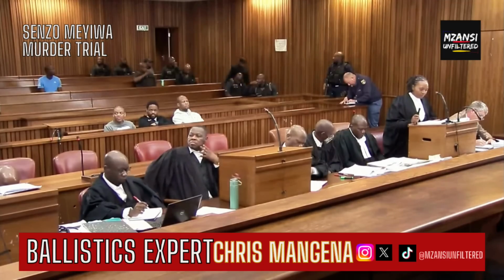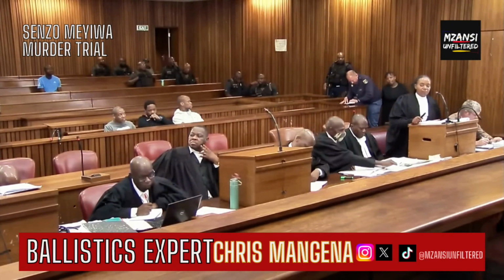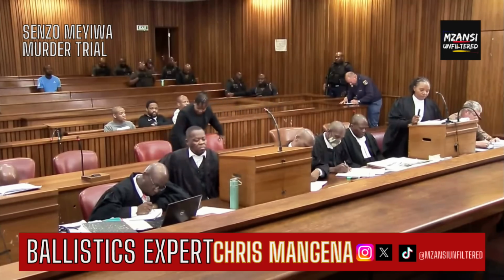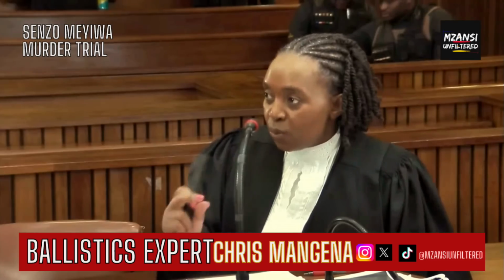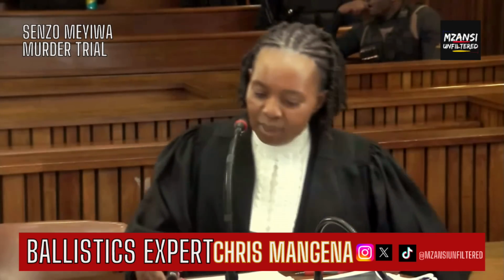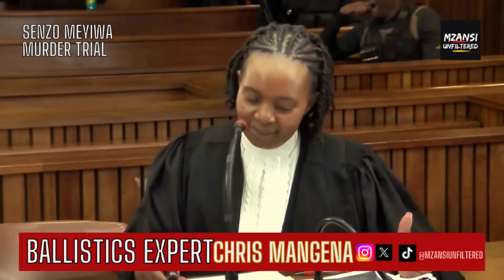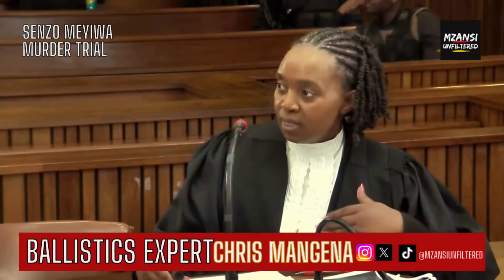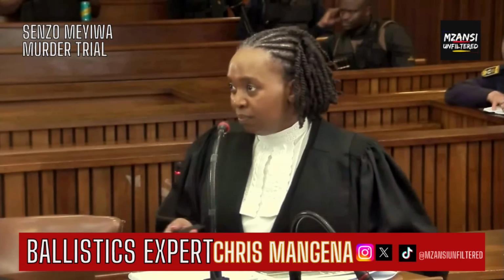ADVOCATE MSHOLOLO DRAGS MANGENA’S EVIDENCE AND CALLS IT UNRELIABLE BEFORE THE COURT 💃🏾👌🏾❣️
In this video we talk about CHRIS MANGENA DROPS BOMBSHELL: "BETTER TO PROSECUTE A CRIMINAL THAN DEFEND ONE!" IN SENZO TRIAL!

🌟 Welcome to Mzansi Unfiltered, your ultimate destination for the latest buzz in South African entertainment! 🌟

Whether you're a fan of Mzansi's hottest stars or addicted to binge-watching local TV series, we've got you covered!

In our videos, we dive deep into the glamorous world of celebrities, influencers, and trendsetters, bringing you exclusive interviews, behind-the-scenes glimpses, juicy gossip and and behind-the-scenes insights that you won't find anywhere else. From red carpet events to viral social media moments, we've got you covered with all the hot topics and must-know news.

Expect exciting celebrity interviews, exclusive red carpet coverage, and engaging discussions about the movers and shakers of the South African entertainment industry. From A-list actors to rising social media stars, we shine the spotlight on the personalities that captivate our nation.

But that's not all – we're also your go-to source for honest reviews and reactions to the latest South African TV shows. Whether it's drama, comedy, reality TV, or soap operas, we'll share our thoughts, opinions, and predictions about what's hot and what's not.

🔥 Want to stay in the loop with all the latest trends and happenings?

Join us as we uncover the glitz, the glamour, and the gossip of the South African entertainment scene. Get ready to be entertained, informed, and captivated!

Thanks for for watching! On my channel we share trending stories and tv show reviews. Everything is allegedly unless otherwise stated.

If you want to start, monetize or grow a YOUTUBE CHANNEL OR JUST LEARN SOME COOL WAYS to make additional streams my DMs on instagram are always open.

I enjoy making these videos for you so i hope you enjoying them. Each view brings me JOY ❤️

If you found this video interesting be sure to share it to your WhatsApp Groups, Status and all your social media platforms. We love to see it.

Content on our channel is covered under the Sopyright Disclaimer Under Section 107 of the Copyright Disclaimer Under Section 107 of the Copyright Act 1976, allowance is made for "fair use" for purposes such as criticism, comment, news reporting, teaching, scholarship and research.